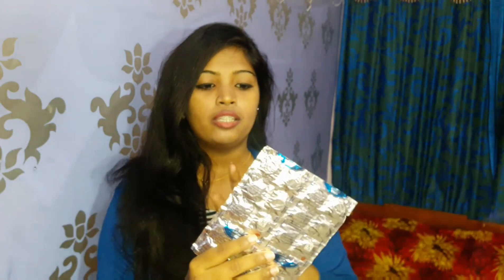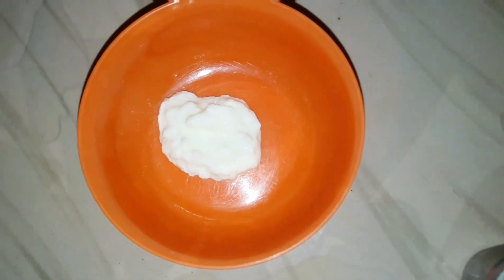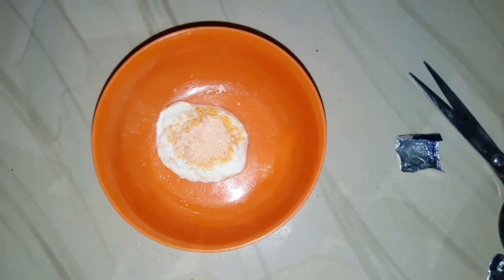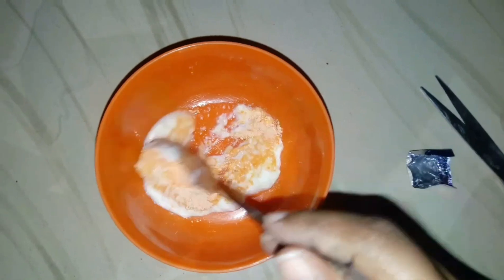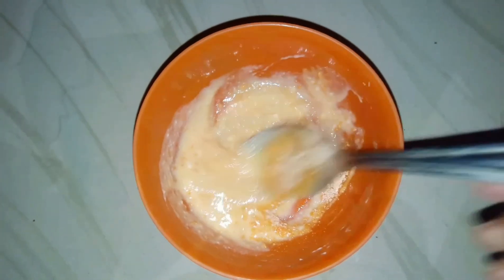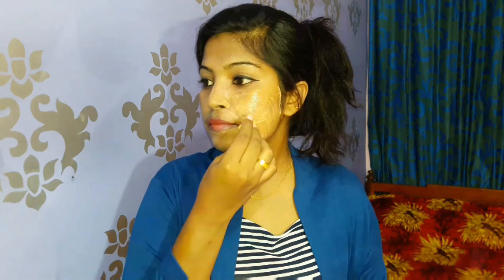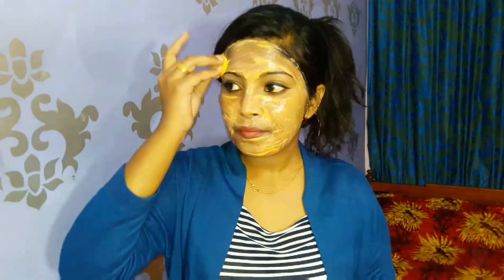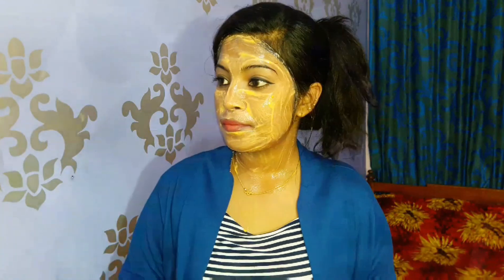VITAMIN C Tablet Facepack For Skin Whitening Lightening Glowing ||Malayali Youtuber || wowsupertips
Hey

So today I am doing a face pack with Vitamin C tablet
Skin whitening lightning and glowing and
get rid from pimples acne suntan wrinkles and FineLine

How to Apply :

● 1 teaspoon of curd

● 3 Vitamin C tablets powder

Mix it well and apply to the your face with the help of cotton ball

Thank you guys thank you so much watching my video